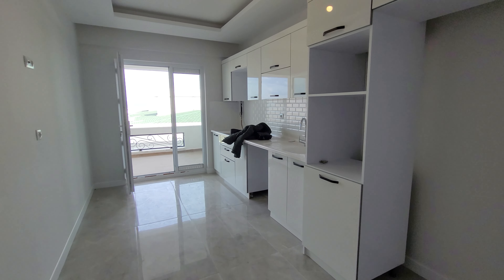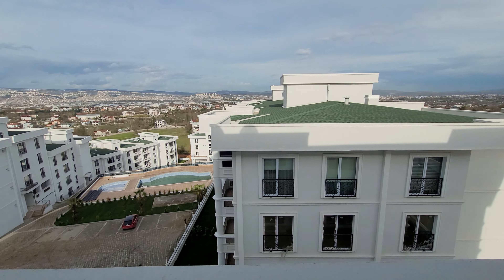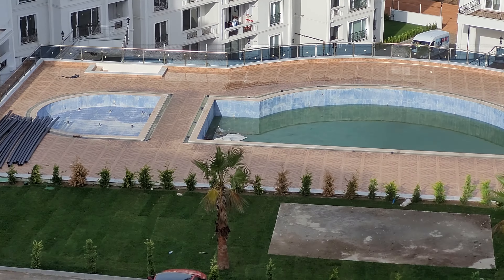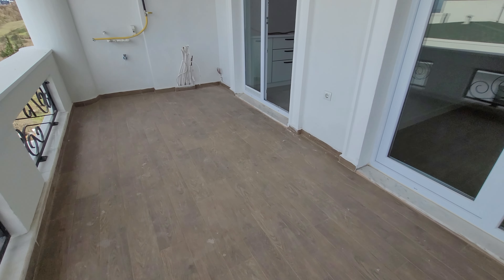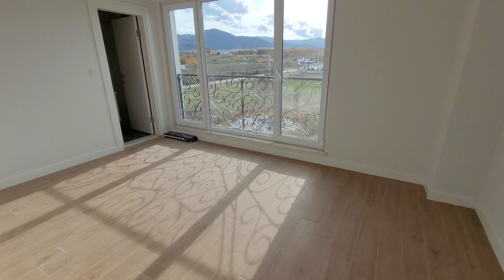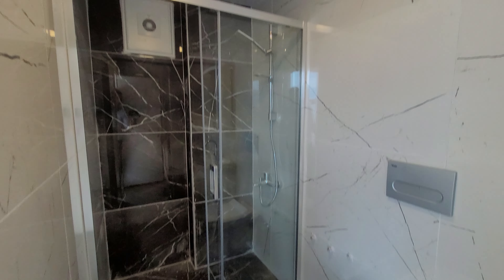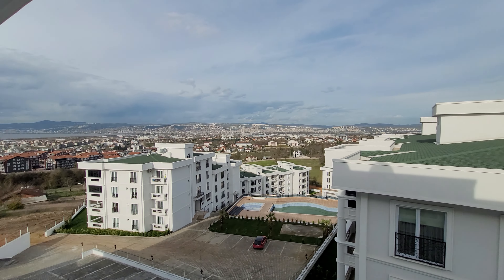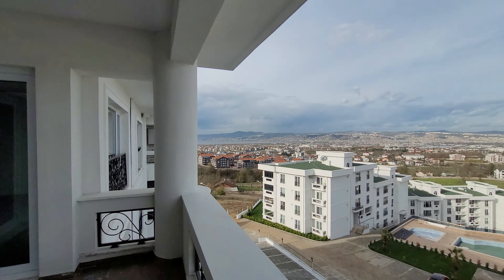For sale 165.000 $ seaview luxury flat in yuvacik turkey|للبيع شقة مطلة على البحر يوفاجيك تركيا